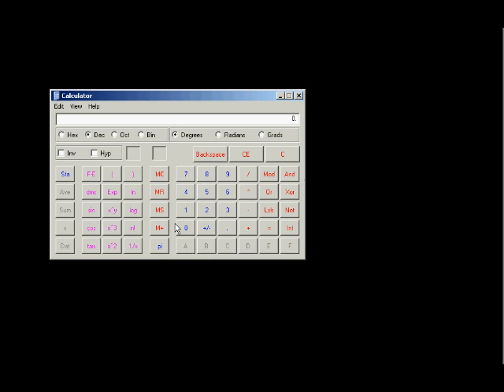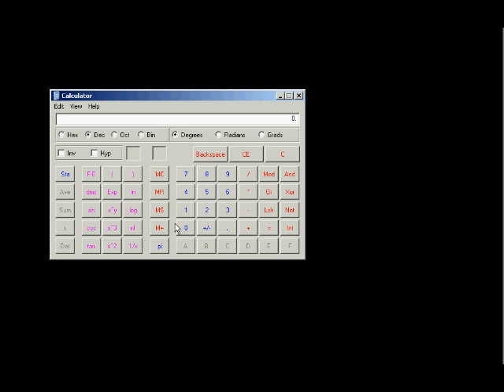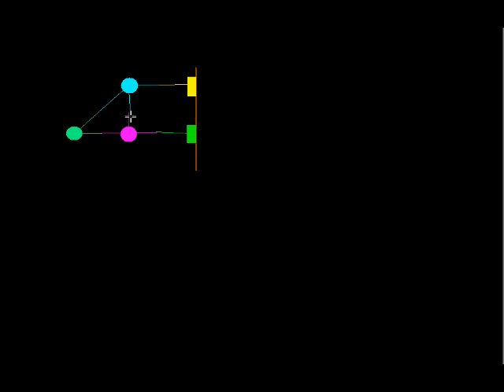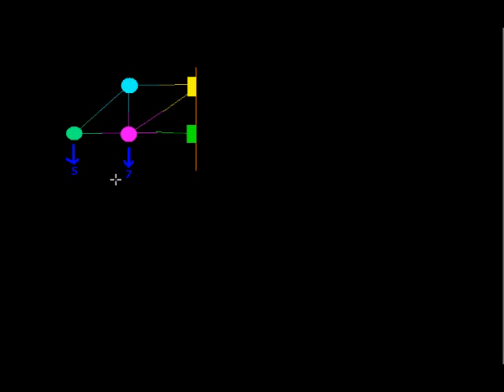Truss #3 and Torque (Part 1)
In the first three parts of this set of videos, I go through a truss problem, showing how to set it up initially, explaining which ways arrows point, and I show a quicker way of finding the "reactant forces," or basically the forces that the environment is exerting to keep the truss from falling. This first video was split into 2 parts because I accidentally went over the 15 minute time limit.